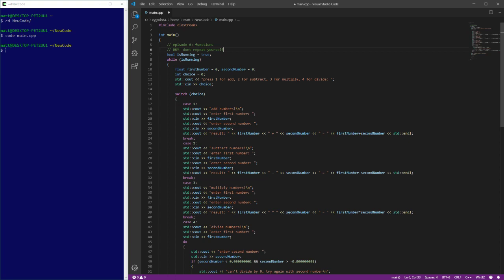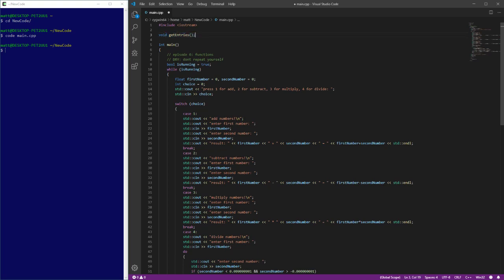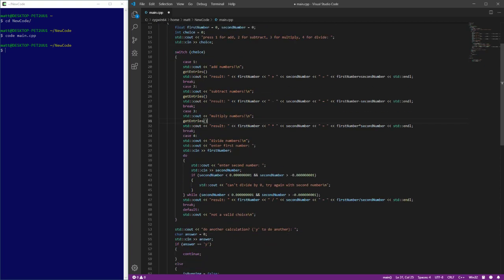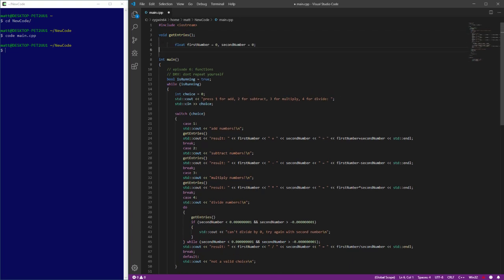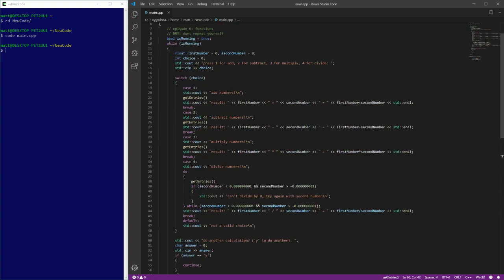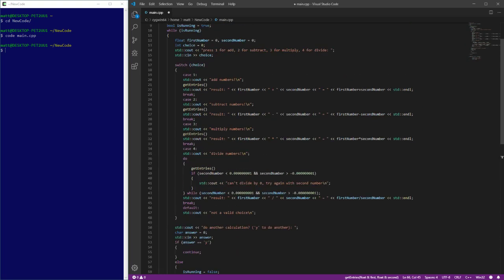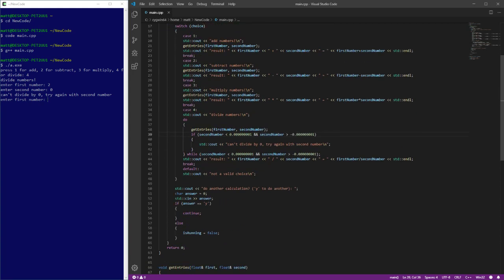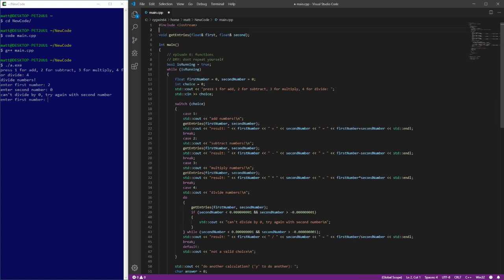Beginner C++ Episode 06 - Functions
In this tutorial series , I will teach you how to get started programming in C++ from the ground up. This sixth episode we introduce functions and how to get started using them.